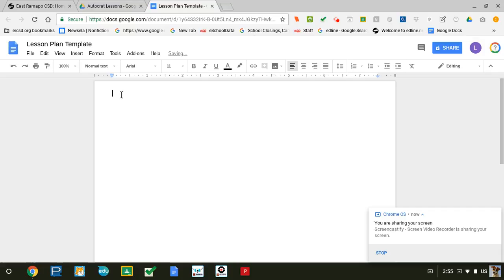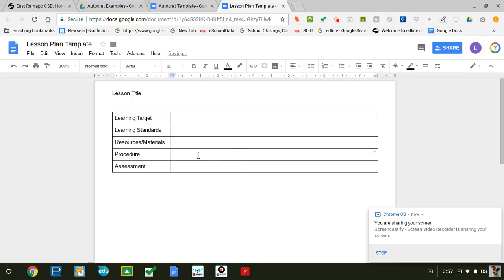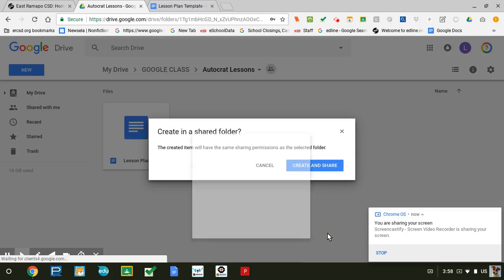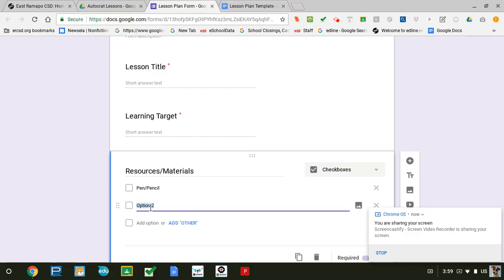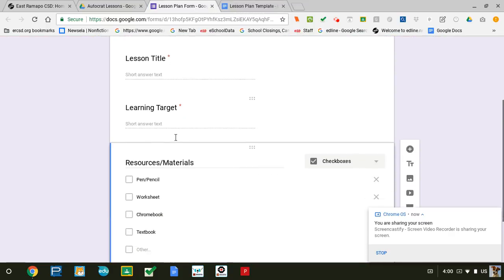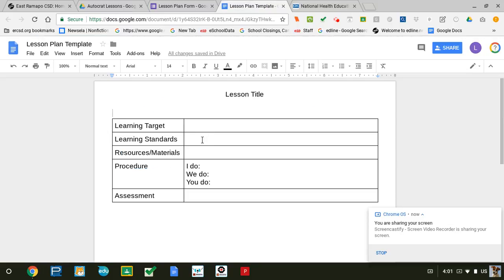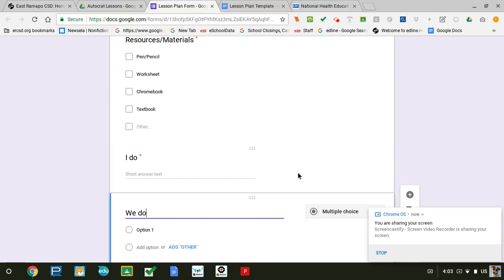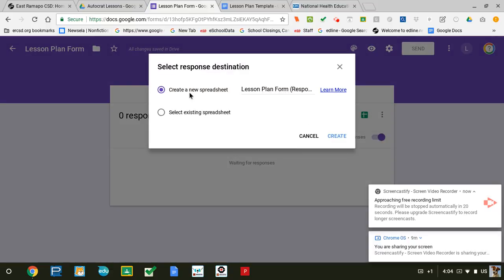Autocrat Part 1